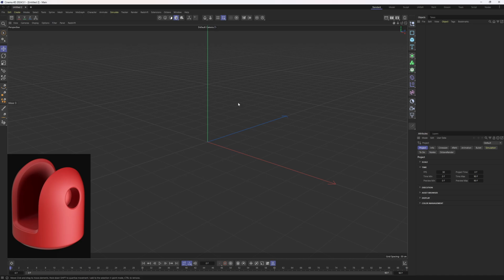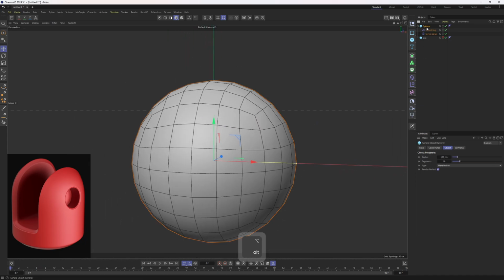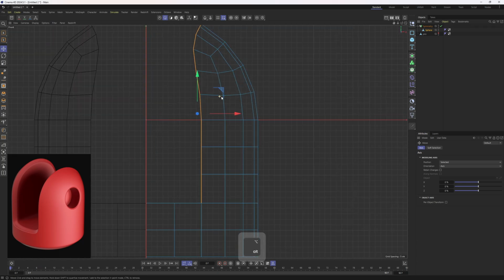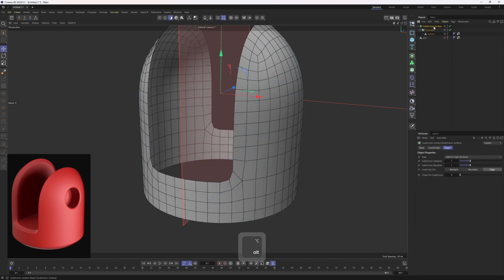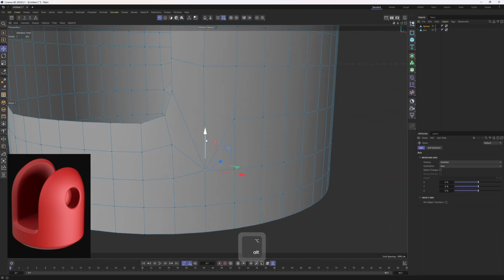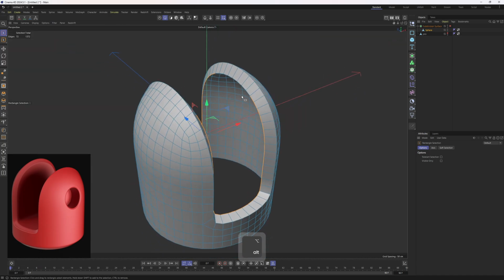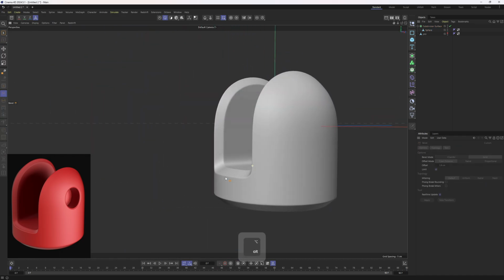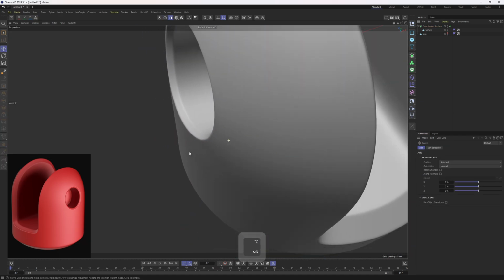3D Modeling Practices | 10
00:00 - Start
02:49 - Creating a Projection Mesh
04:00 - How to Select Edges in Between
04:39 - Axis Tool to Offset Axis
04:55 - Trying to Fix a Pole
06:00 - Utilizing Ngons to create a Perfect Edge Flow
06:52 - Shrink Wrap Deformer
07:51 - Fixing a Circle/Cylinder
10:39 - closing/Bridging Holes
11:03 - Stich and Sew Tool
12:59 - Using Bevel Tool to Sharpen Up Edges
13:22 - Importance of Uniformity